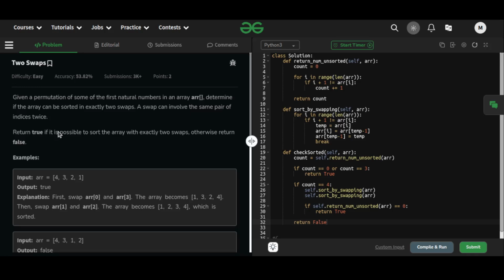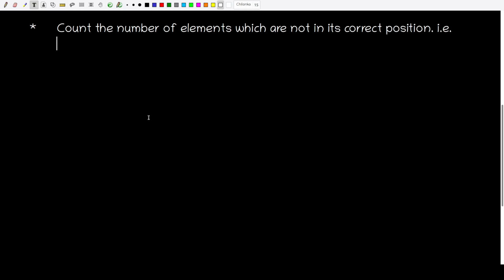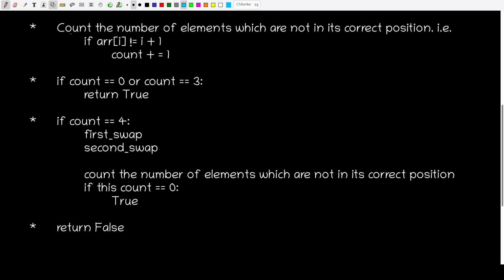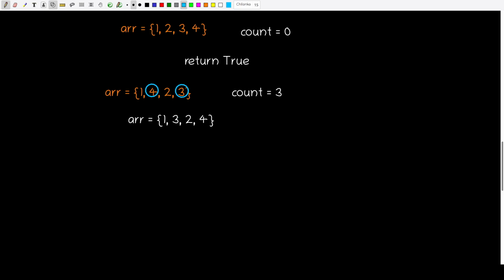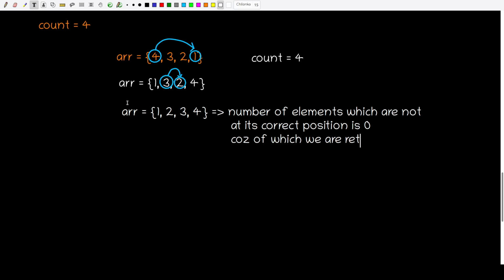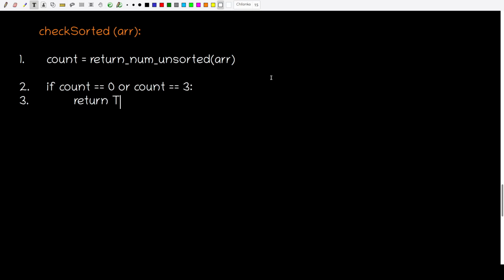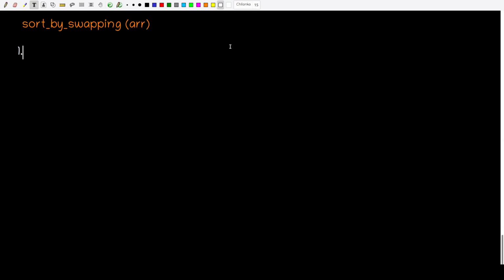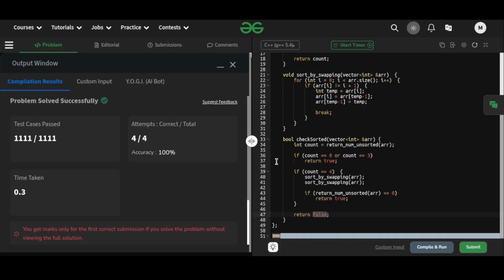Two Swaps | GeeksForGeeks | Problem of the Day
Given a permutation of some of the first natural numbers in an array arr[], determine if the array can be sorted in exactly two swaps. A swap can involve the same pair of indices twice.

Return true if it is possible to sort the array with exactly two swaps, otherwise return false.

Examples:

Output: true
Explanation: First, swap arr[0] and arr[3]. The array becomes [1, 3, 2, 4]. Then, swap arr[1] and arr[2]. The array becomes [1, 2, 3, 4], which is sorted.
Input: arr = [4, 3, 1, 2]
Output: false
Explanation: It is not possible to sort the array with exactly two swaps.

0:00 Problem Statement
0:38 Solution
9:06 Pseudo Code
12:13 Code - Python
12:56 Code - C++